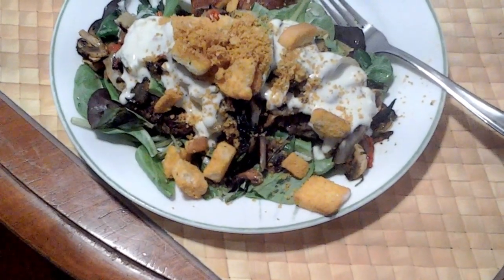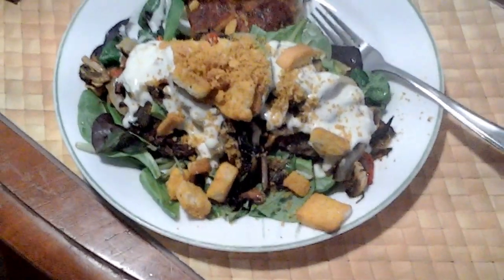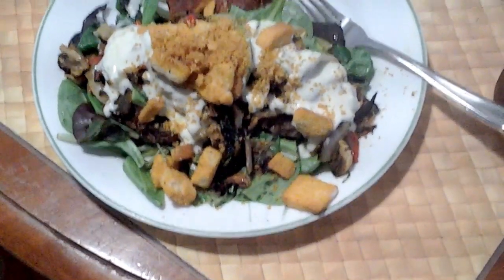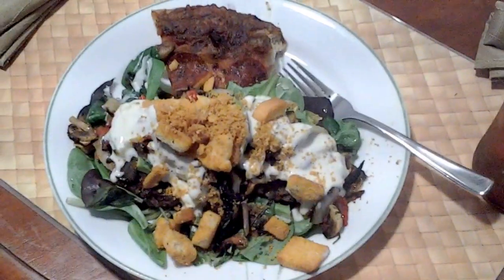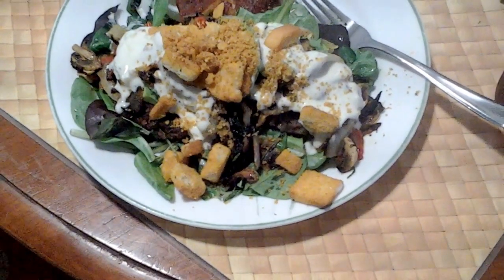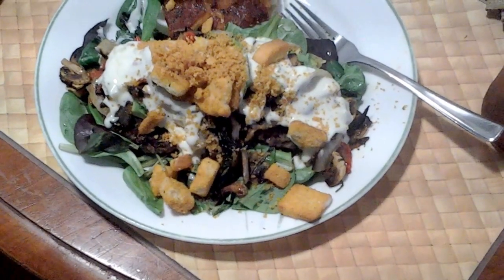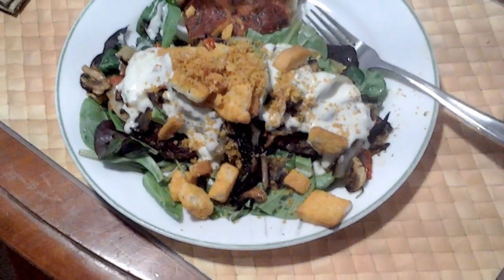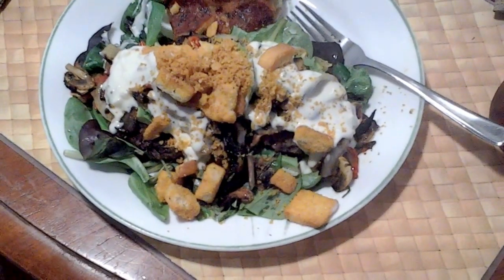3rd Hamburger Meal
Dance and Slim Down is a Safehaven for anyone that struggles with weight and body issues.  Everyone is accepted here!